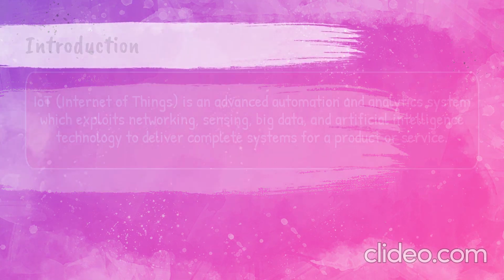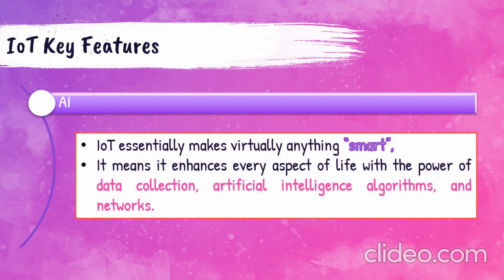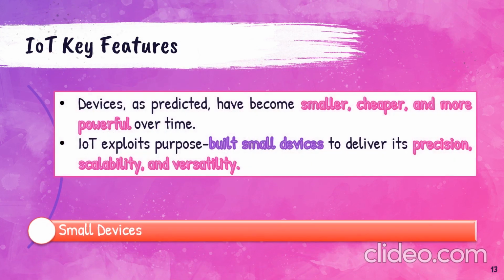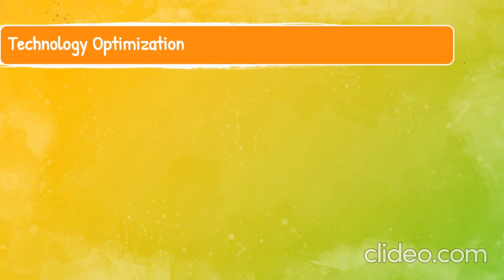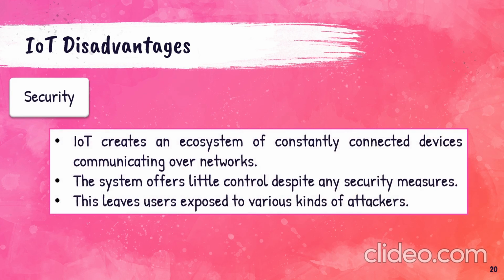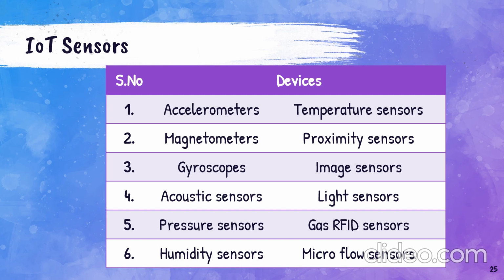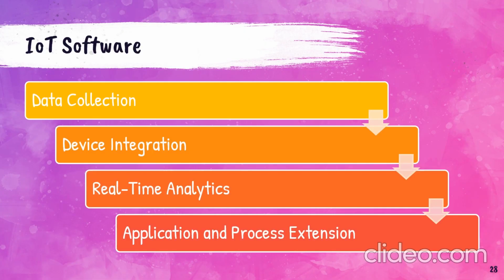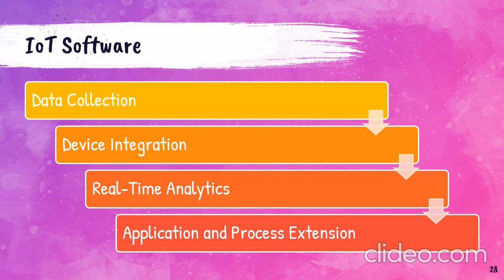Internet of Things